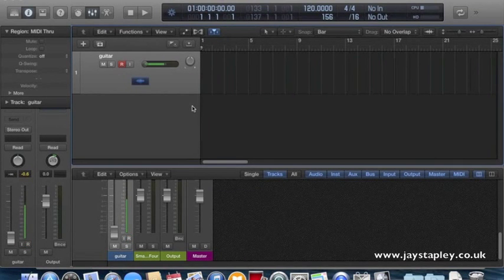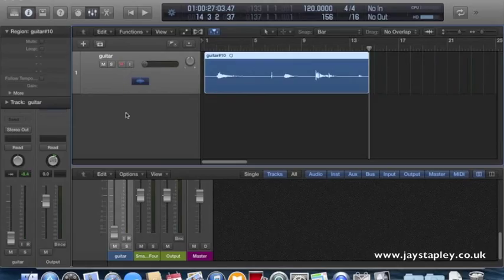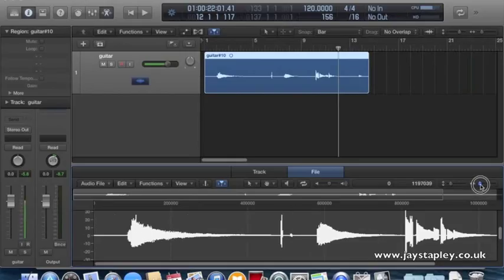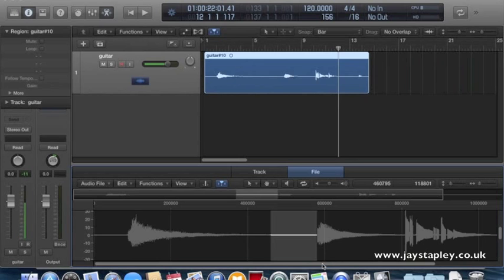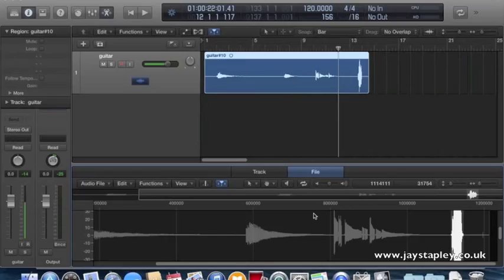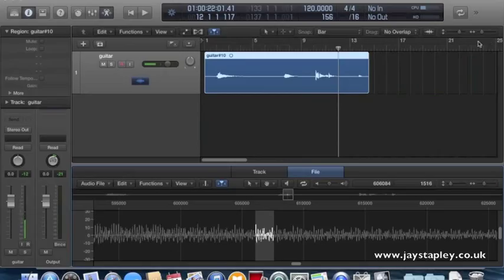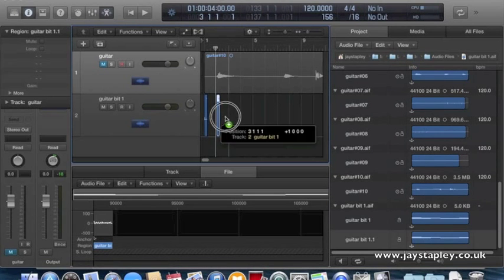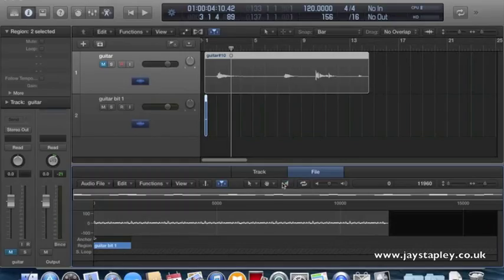Logic Pro X Tuition Videos Unit 7 The Sample Editor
Logic Pro X Tuition Videos Unit 7 The Sample Editor: how to silence, reverse, and do other destructive edits in the sample editor